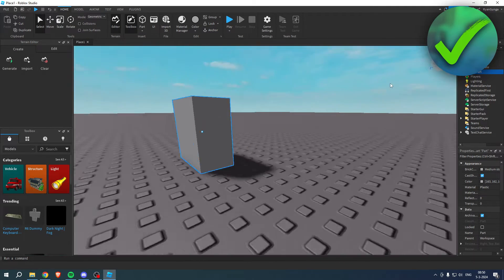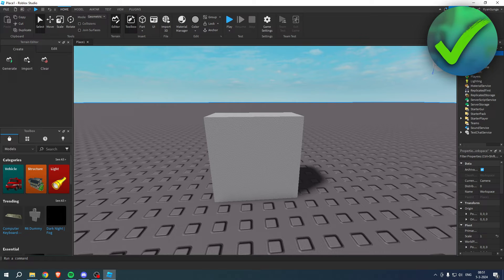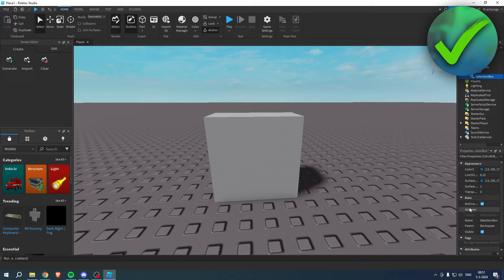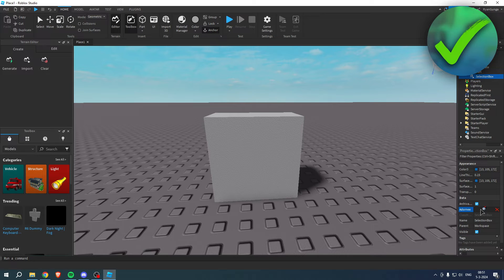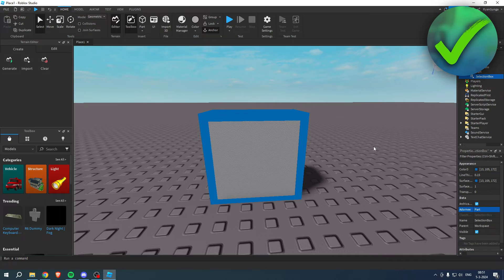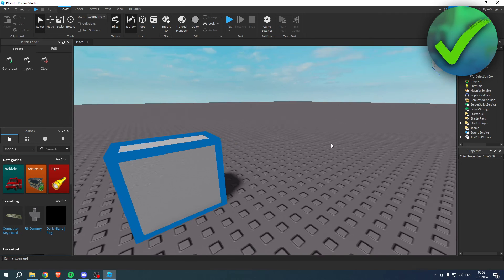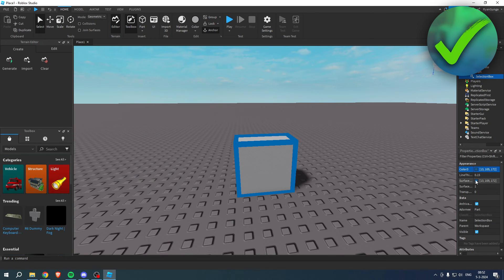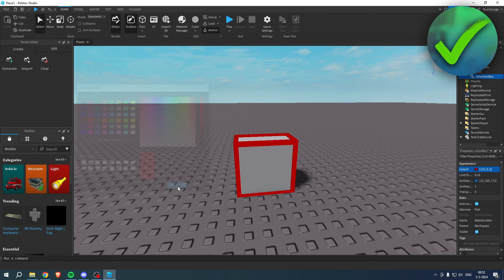How to Add Outline Roblox Studio (2025)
In this video I show you how to Add Outline Roblox Studio 2025

Do you want to know how to add outlines to parts in roblox studio 2025? Then I'll show you how to add a black outline in roblox studio easy.

This is a step by step Roblox tutorial on how to add a black outline in roblox studio and how to get outline in roblox